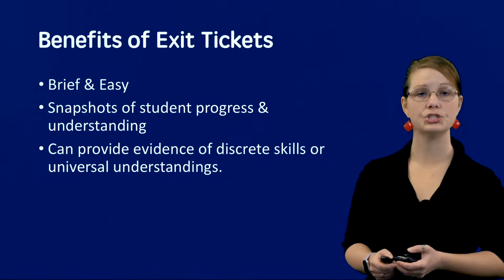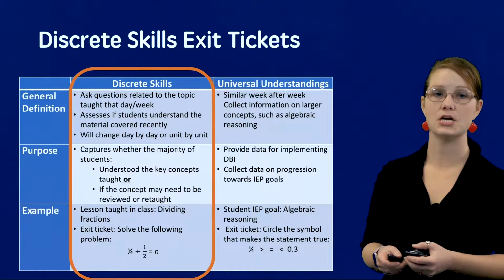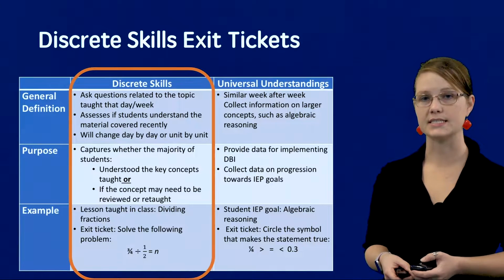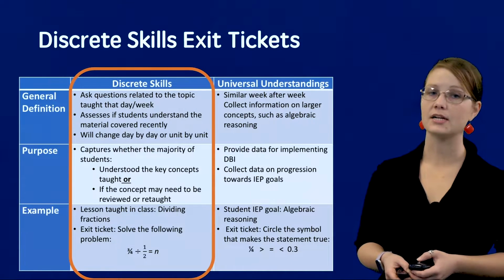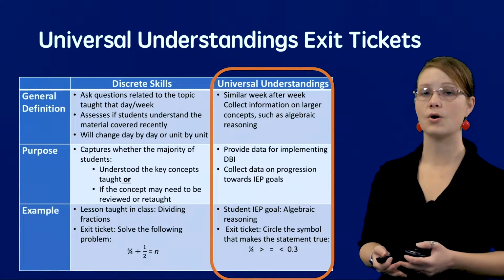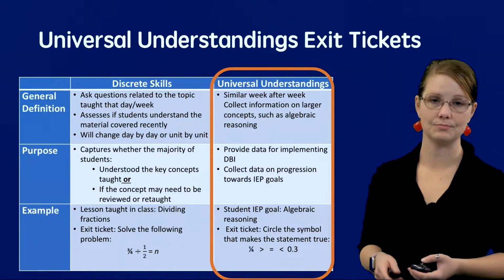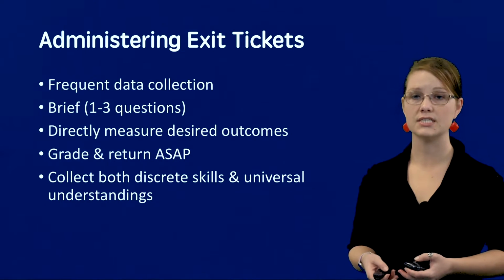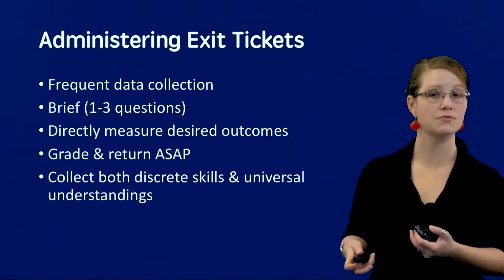How to Use Exit Tickets for Data Collection ‖ DBI ‖ Grades K-12 ‖ Project STAIR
In this video, Samantha Bos from The University of Texas at Austin shows us how we can use exit tickets for data collection and progress monitoring.